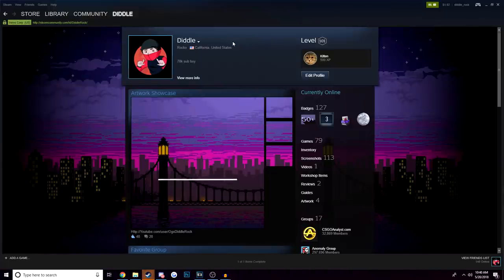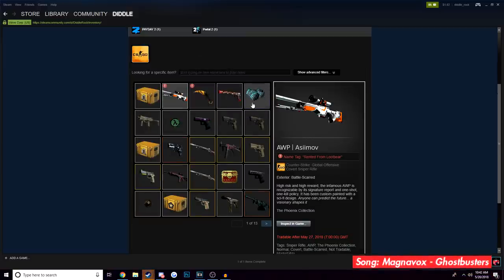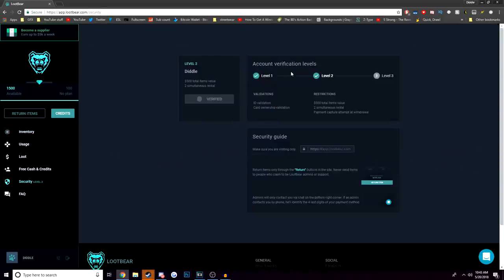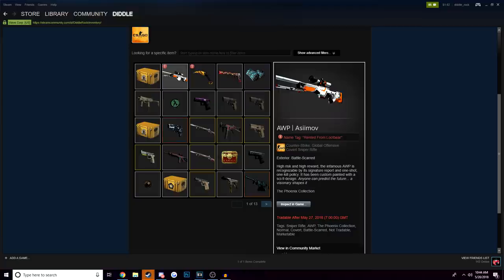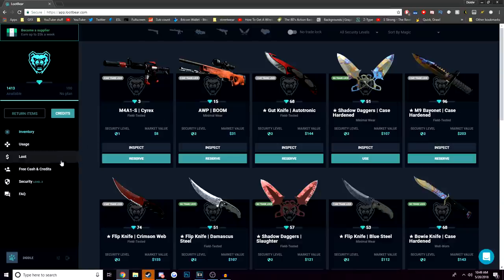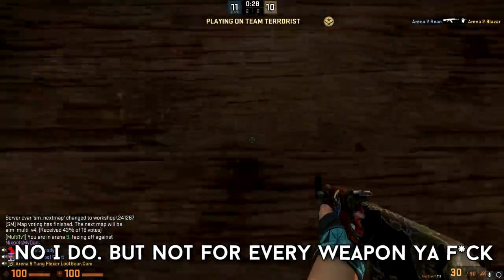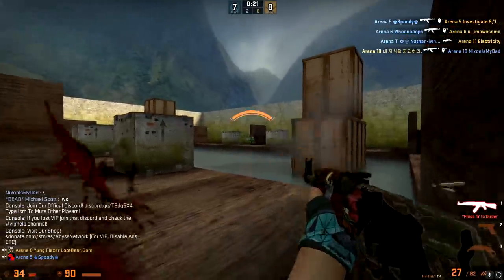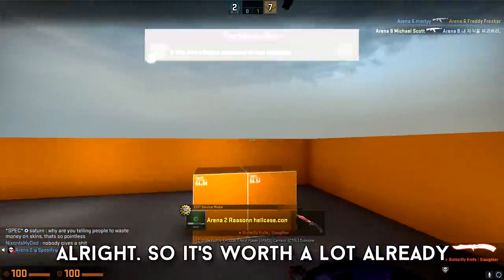Fake Flexing in CS:GO With RENTED SKINS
Rent some of my skins and play as professionally as me!

* Must be 18+ to play. Please Gamble responsibly * ad THIS VIDEO INCLUDES PAID PROMO PLEASE DO YOUR OWN RESEARCH ON THE VALIDITY OF THESE OFFERS BEFORE YOU PLAY OR MAKE ANY PURCHASE. IF YOU ARE UNDER 18, PLEASE HAVE AN ADULT PRESENT BEFORE MAKING ANY PURCHASES